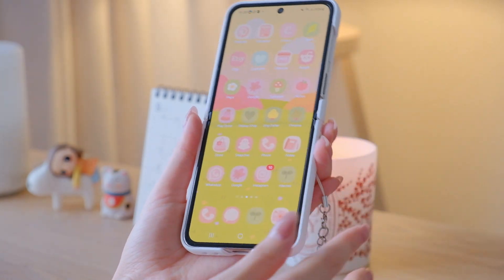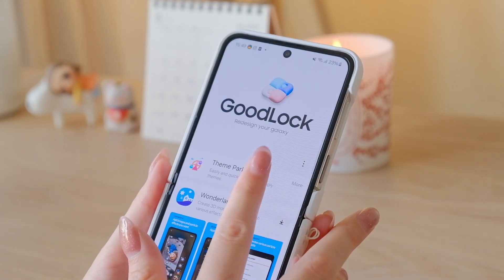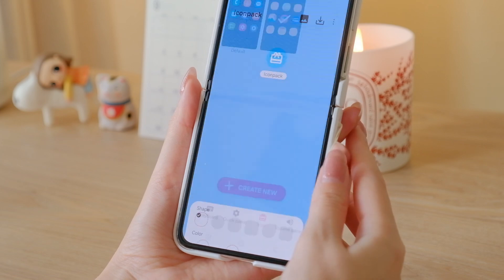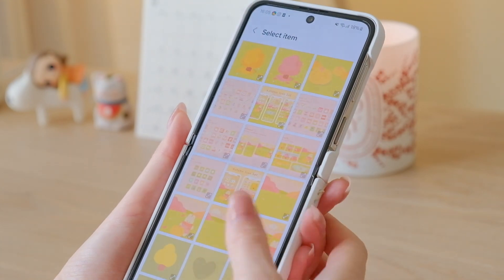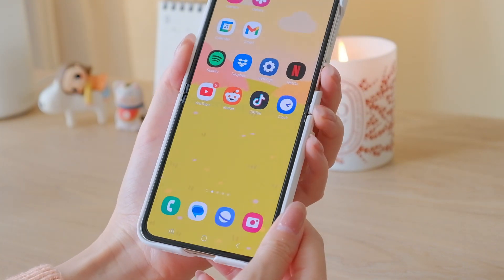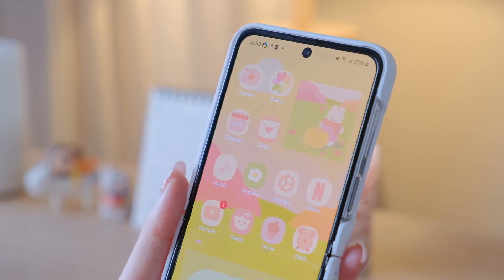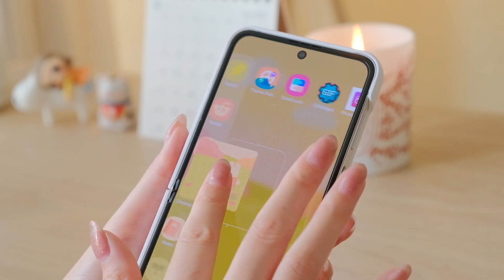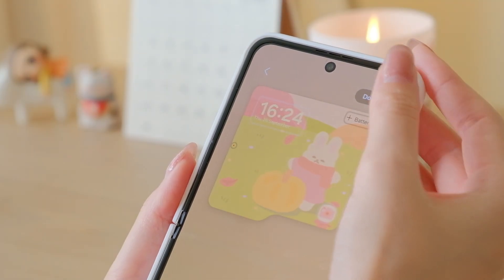Z Flip customization tutorial - how to add custom icons and animated GIF widgets on android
hi everyone! ₊˚⊹♡ this video is a tutorial for all my android boys and girlies! I'll show you how to set up my cozy autumn theme on an android phone using my samsung Z Flip 5. I hope you enjoy and let me know if you have any questions! ♡⸜(˶˃ ᵕ ˂˶)⸝♡

music  ⋆˙⟡
massobeats - warmth

Z Flip customization tutorial! how to add custom icons and animated GIF widgets to android